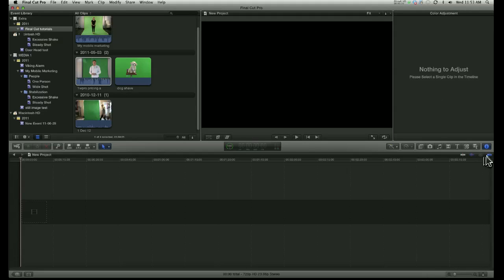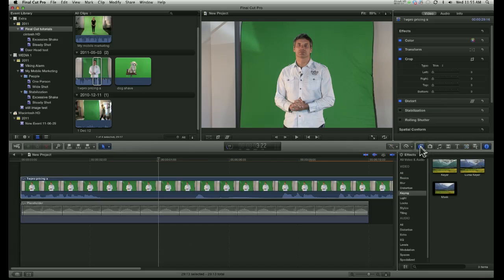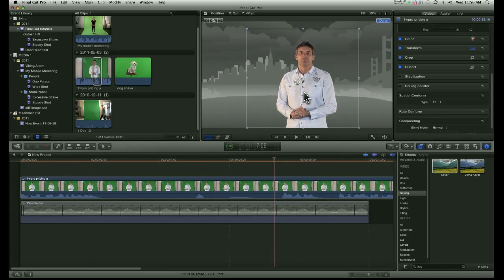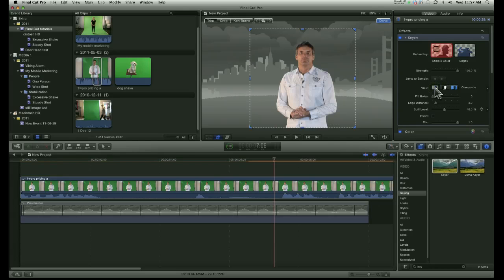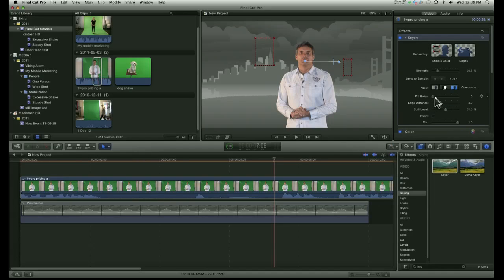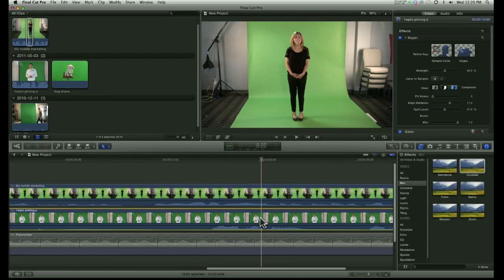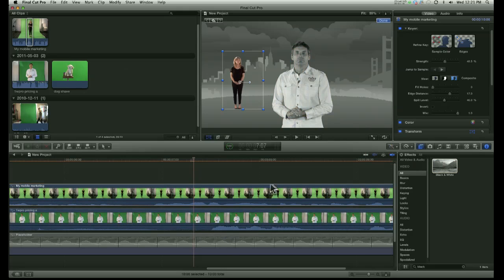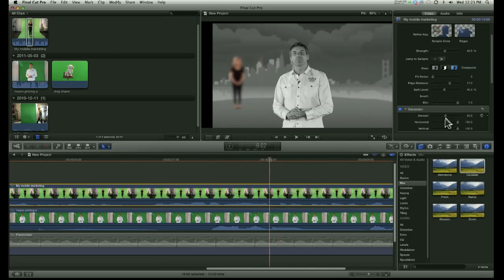Final cut pro X Chroma keying